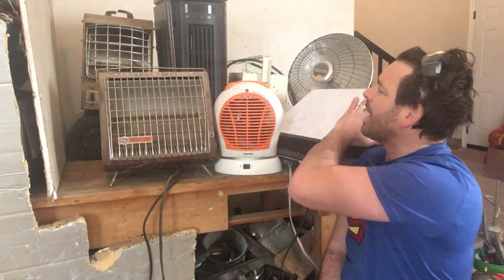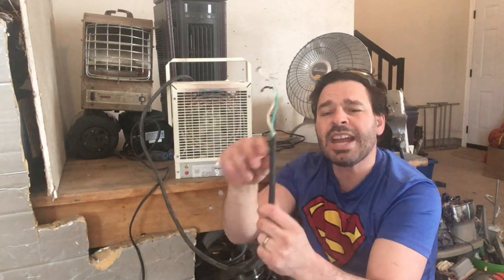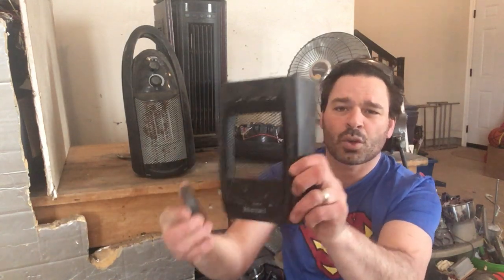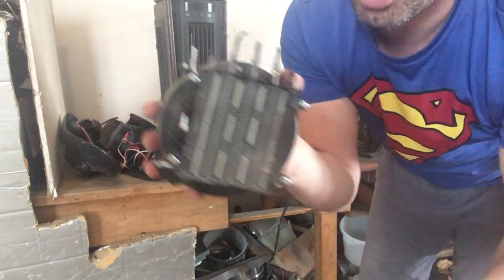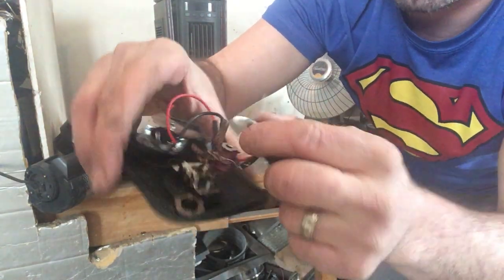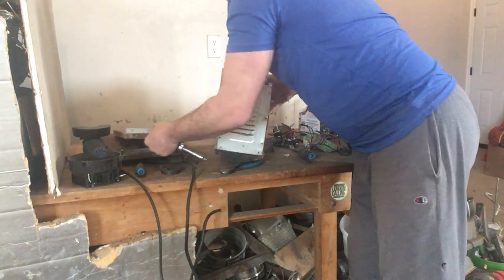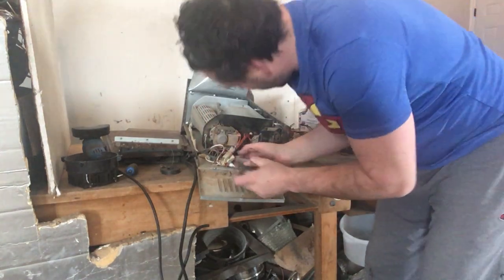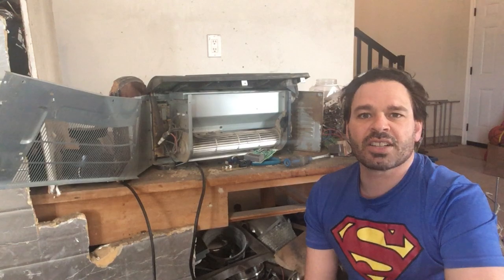Scrapping heaters for loads of copper, tin, aluminum, and other metals and little waste!!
Hello scrappers and planet lovers. In this video, I will show you all the free copper, aluminum, tin, brass, and silver you can get from scrapping heaters. Heaters come in all sizes and can be found quite often on garbage day or on job sites.  A lot of them still work so check to see before you scrap!! I will show you how to safely and effectively identify and separate the metals in order to maximize your profit and divert as much of the material away from the landfill as possible.